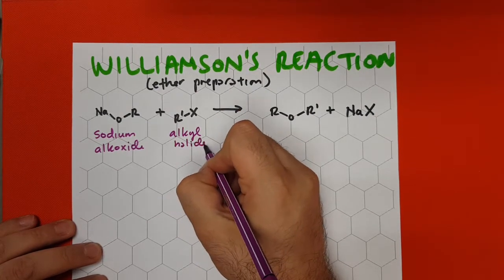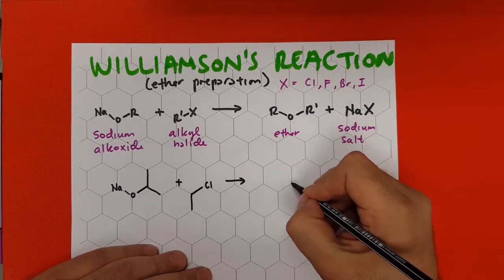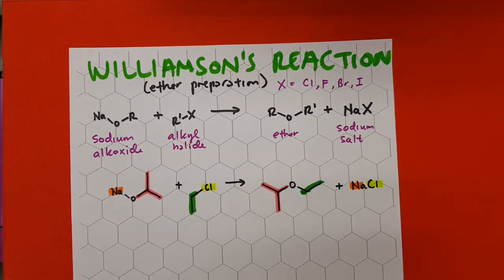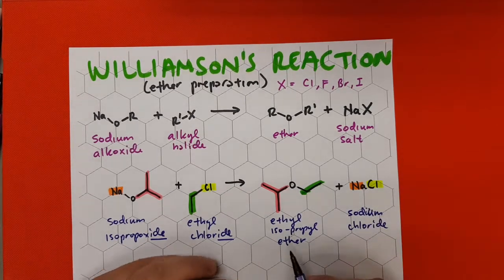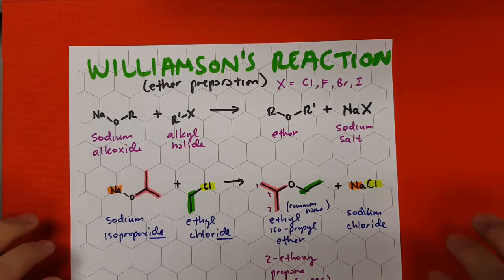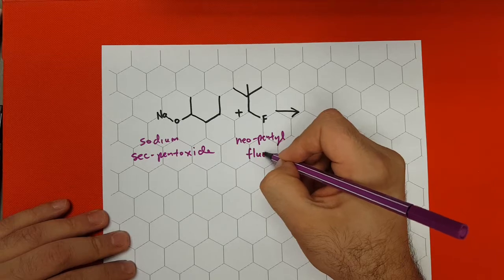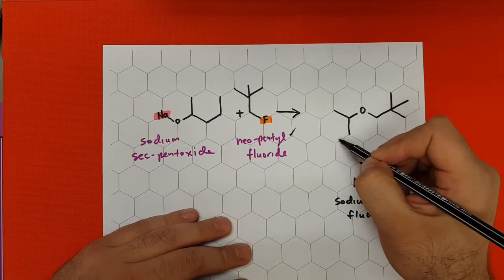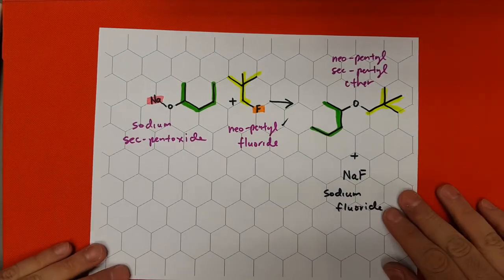REACTION - Williamson's Reaction for the Preparation of Ethers